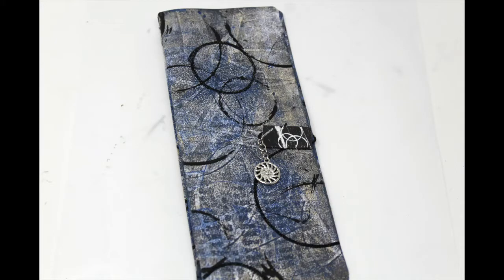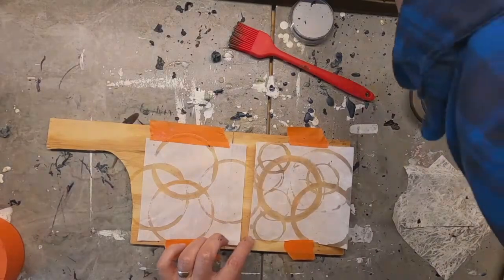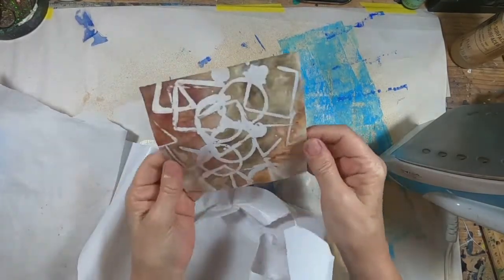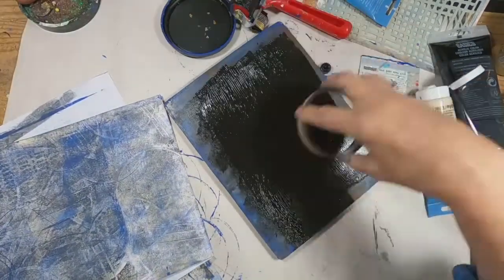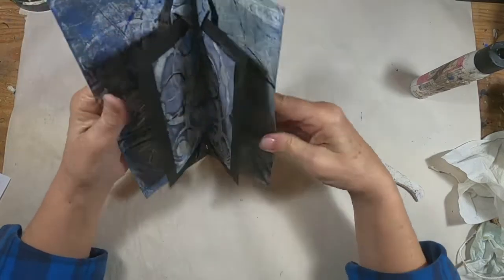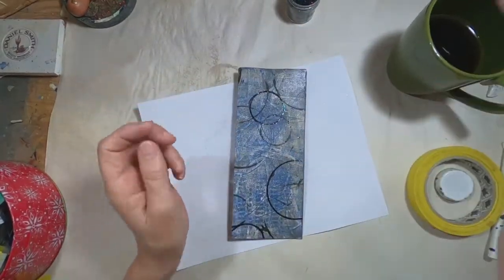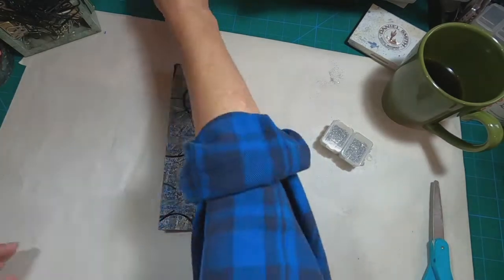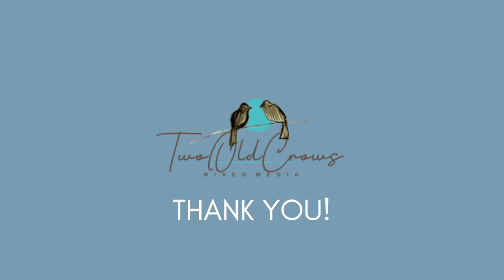Accordion Fold Card with Wax Resist Watercolor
Accordion Fold Card with Wax Resist Watercolor was an easy make and an nice way to pack a little WOW in a card you send or used as a junk journal embellishment.  This fold is simple and the card is quick to make.  I decorated mine utilizing my gel press but any type of pre printed paper would work just fine.